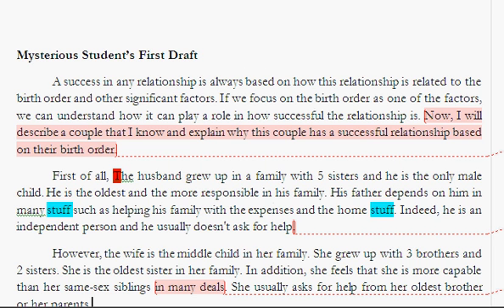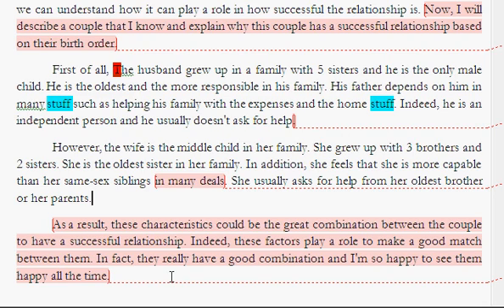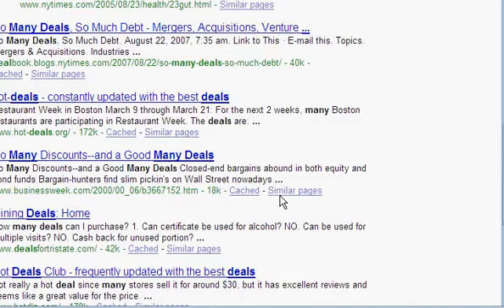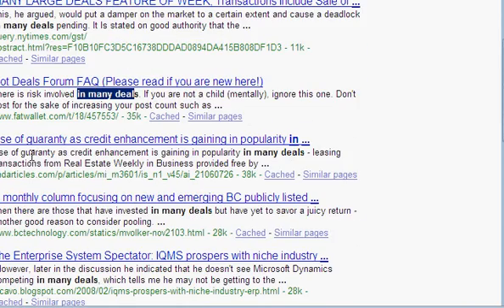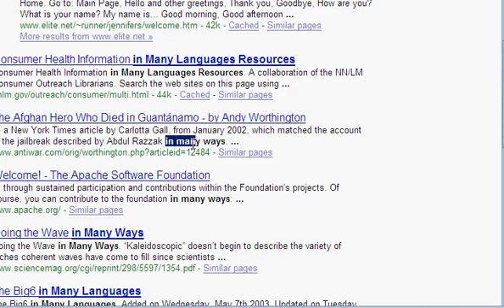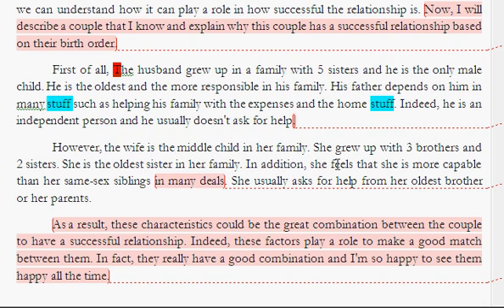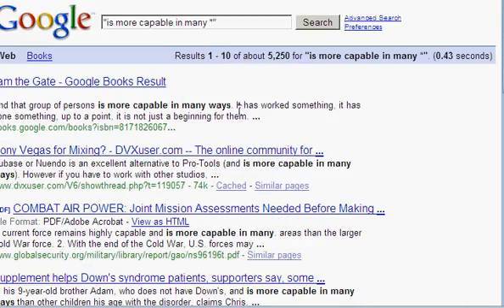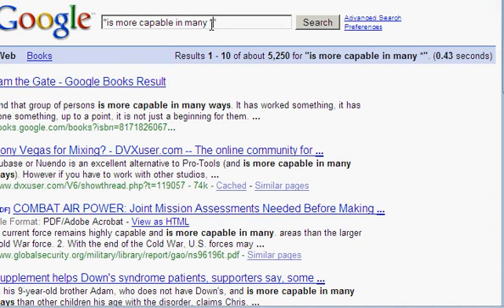2AK Project [Native-like Selection]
This is a preliminary blueprint of the 2AK project titled "Native-like Selection"